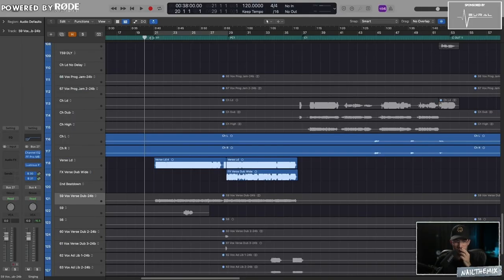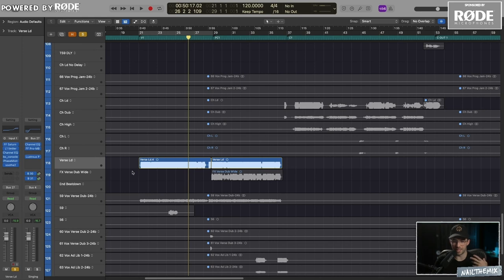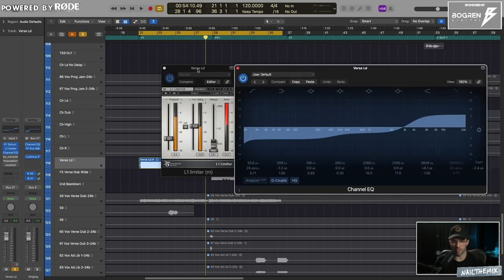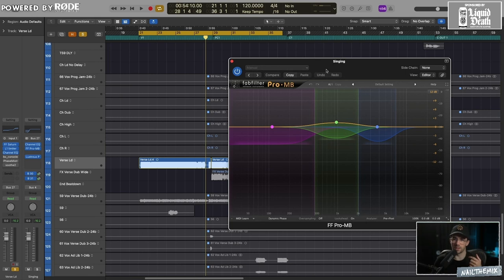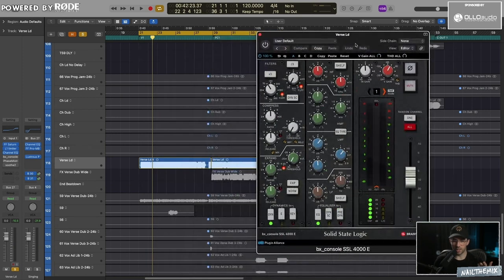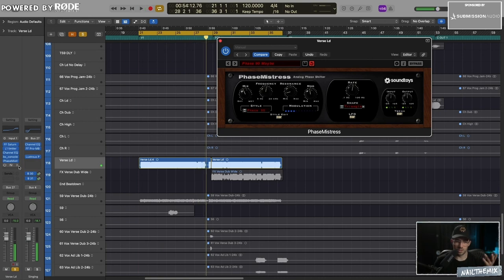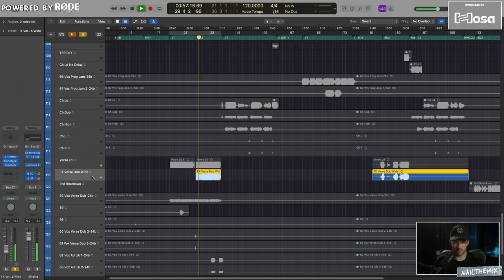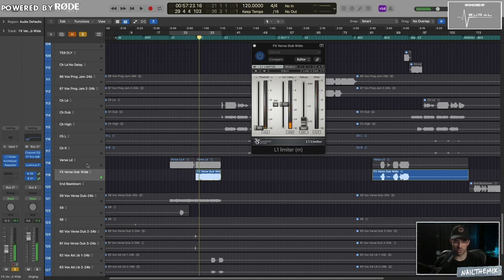MIXING THORNHILL VOCALS w/ George Lever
George Level shows how he mixes the vocals in "Casanova" by Thornshill using the raw multi-tracks.

Get instant access to Thornhill multi-tracks and George Lever's full mixing session